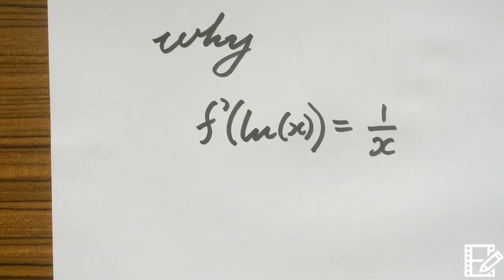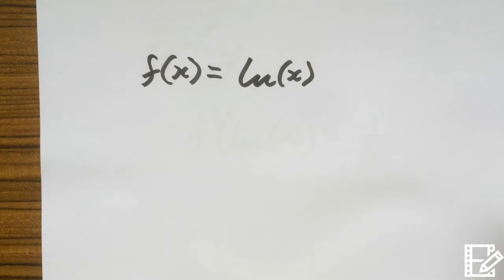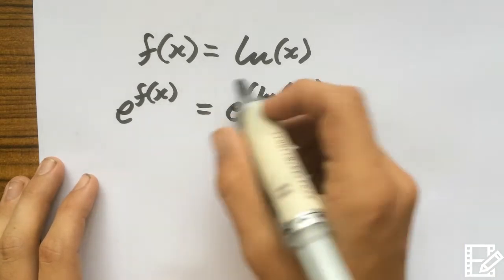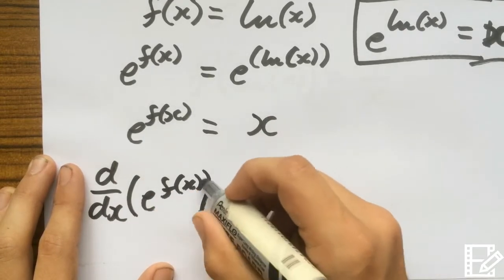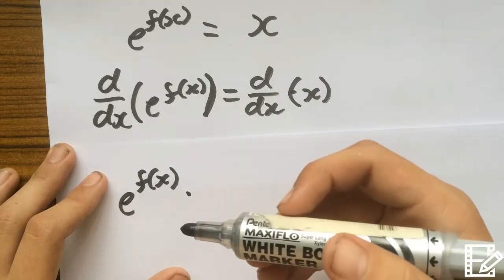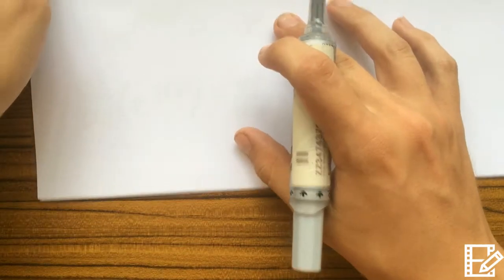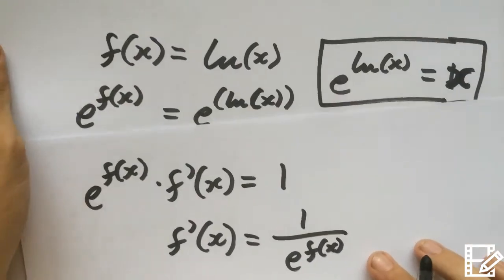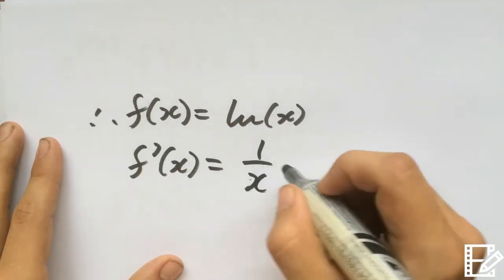Derivatives - Proof why f'(ln(x)) = 1/x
This video shows you proof that the derivative of ln(x) equals 1/x